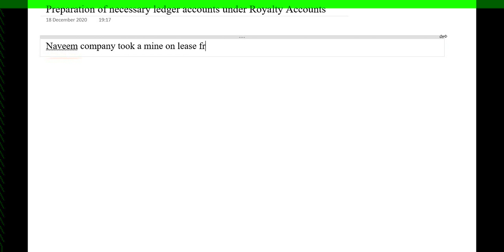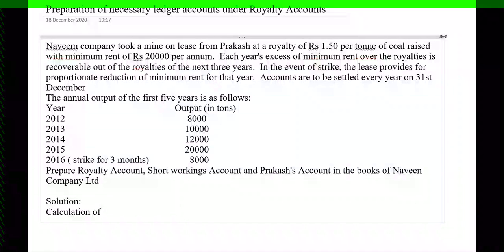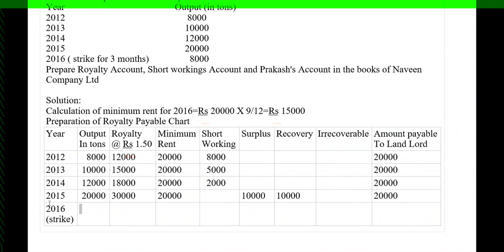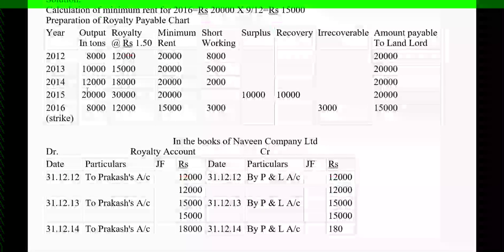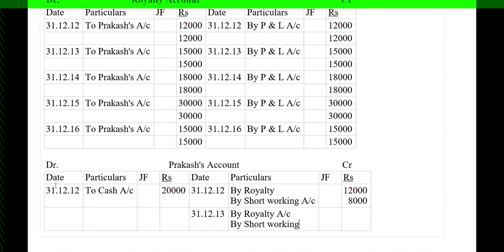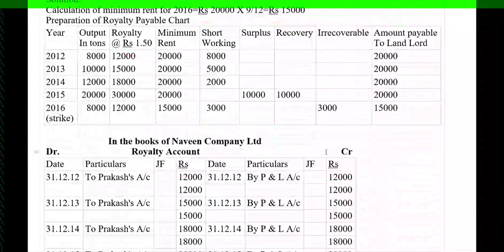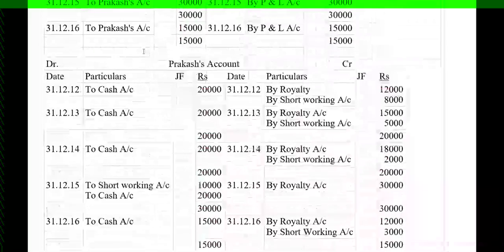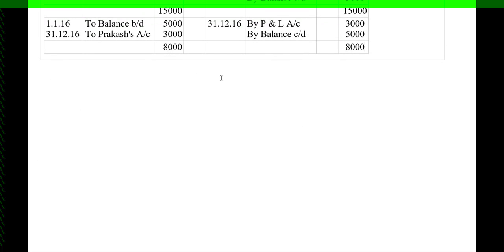Preparation of Necessary ledger accounts under royalty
Video explains preparation of royalty account, short working and land lord account